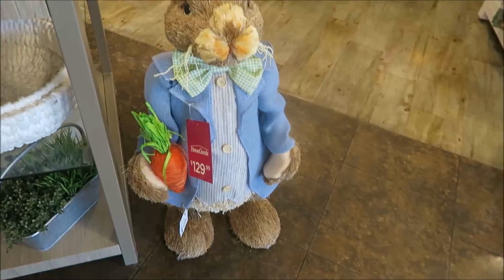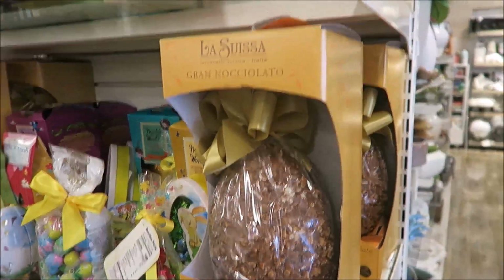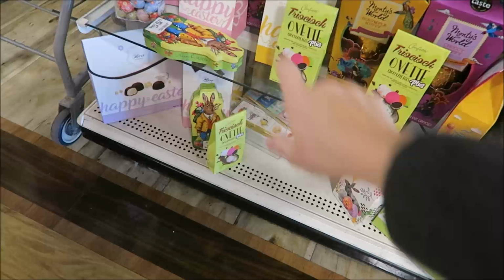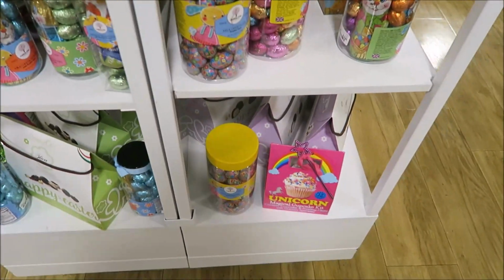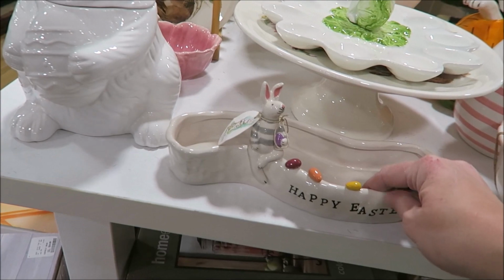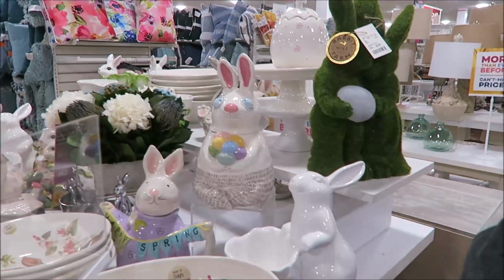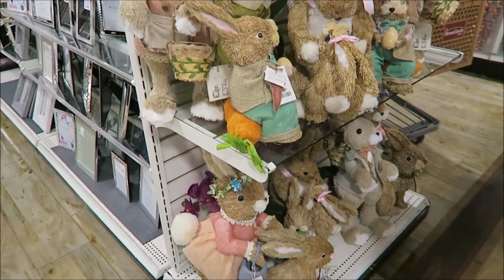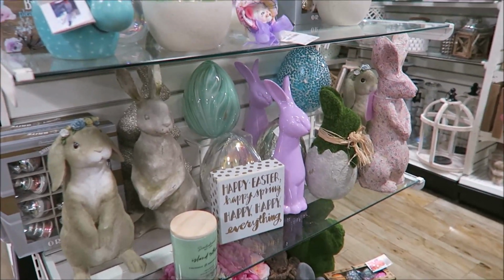Home Goods Easter Décor & Candy 2019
In this video, we are looking at the Easter decorations and candy in Home Goods.